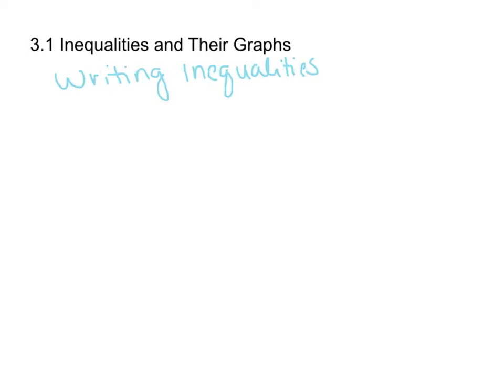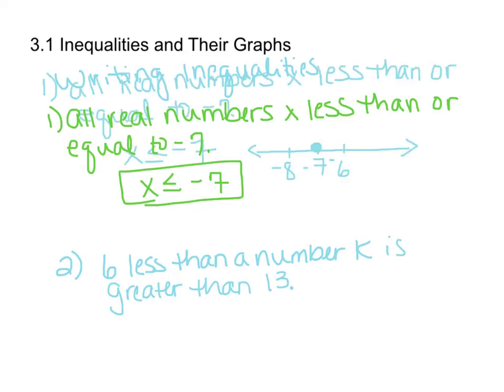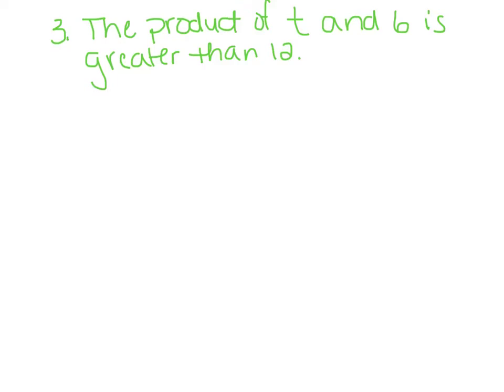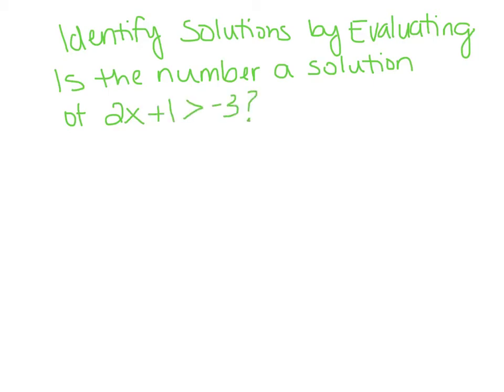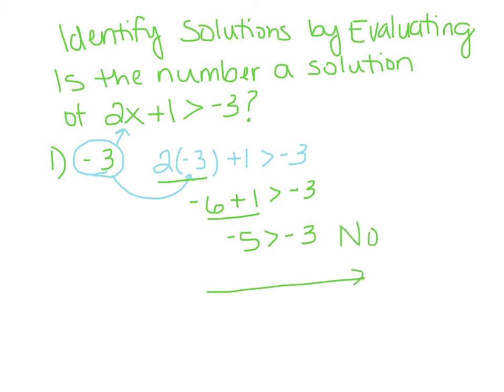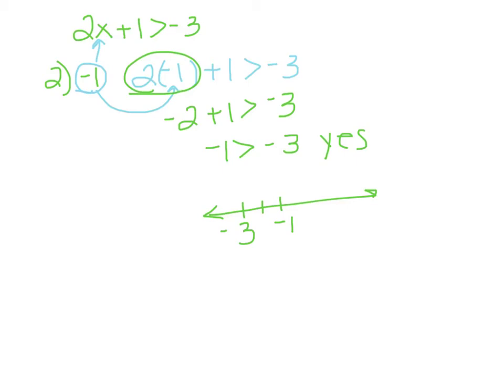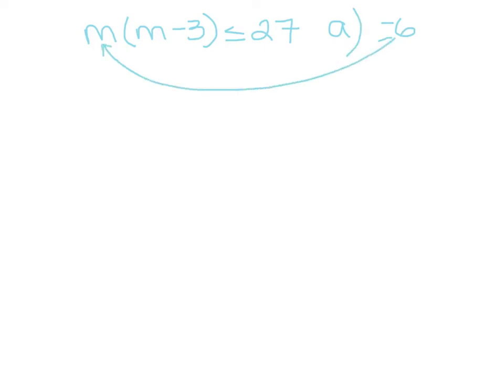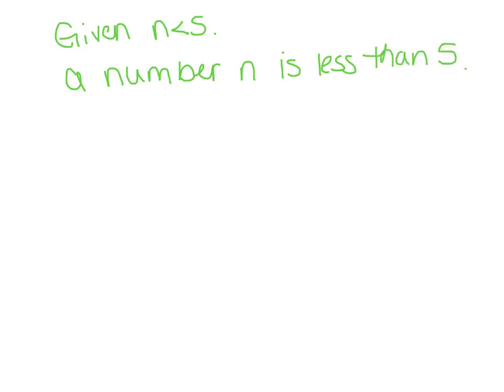3-1 day 1 notes algebra readiness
3-1 day 1 notes algebra readiness